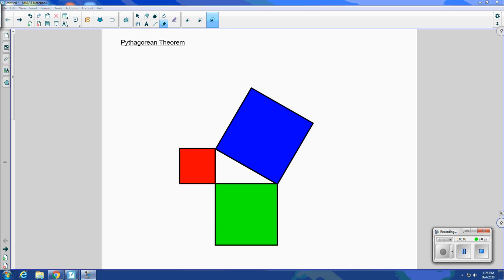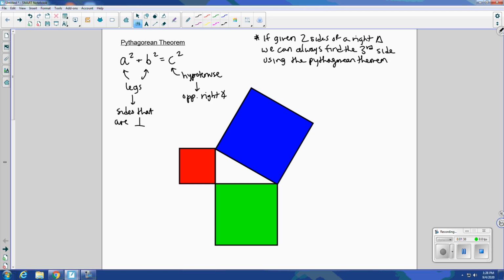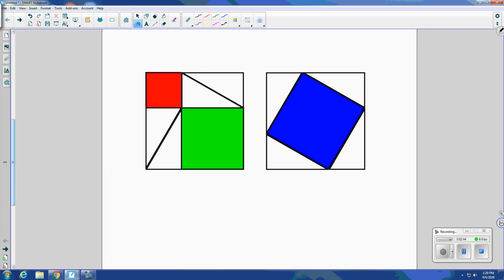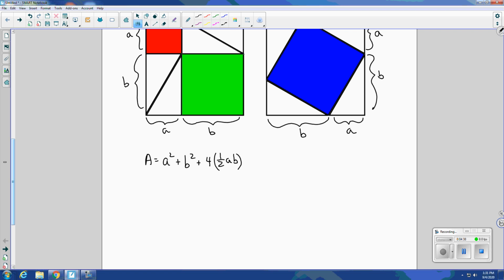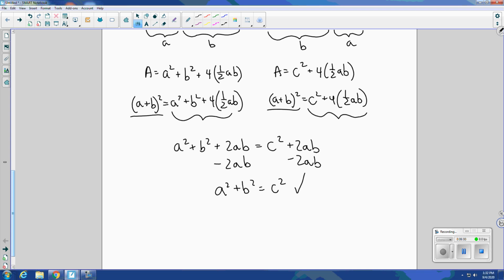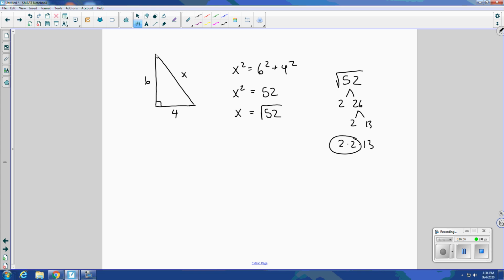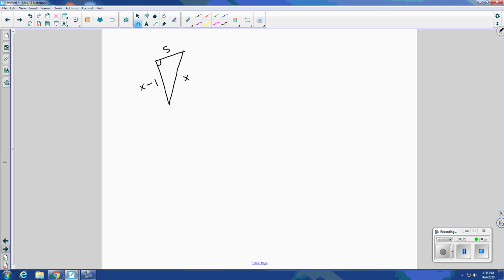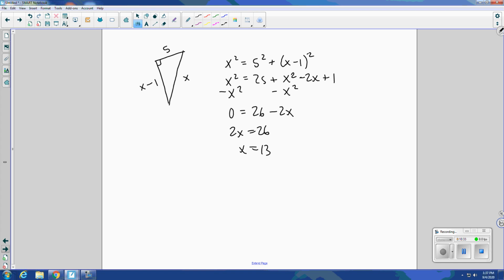Foundations for Geometry: Pythagorean Theorem